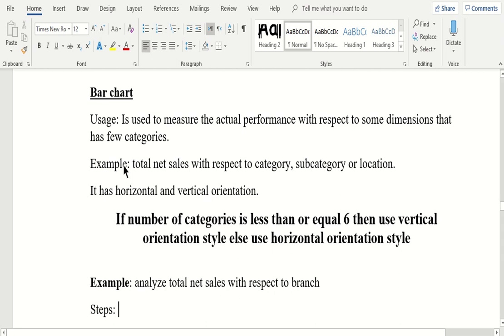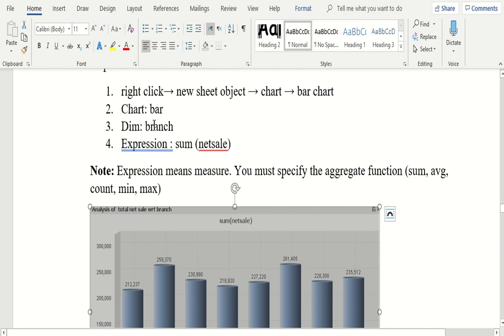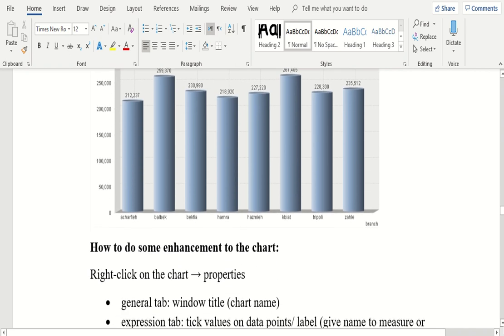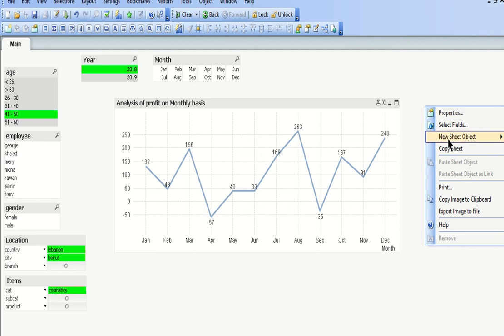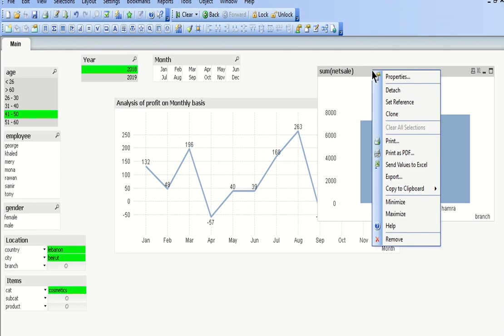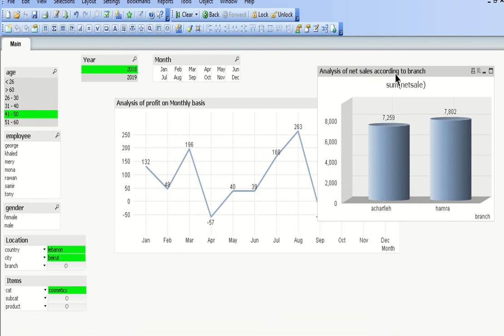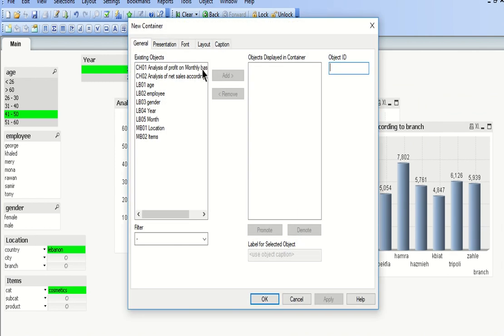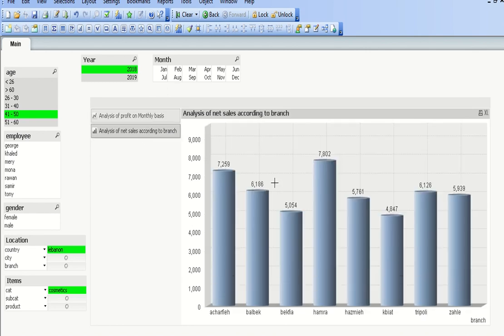7- BA Bar Container